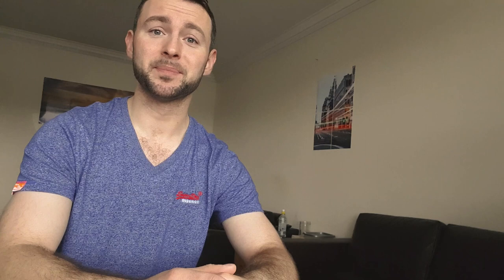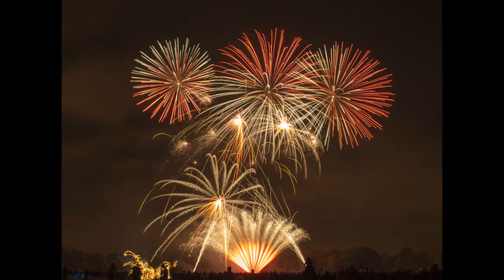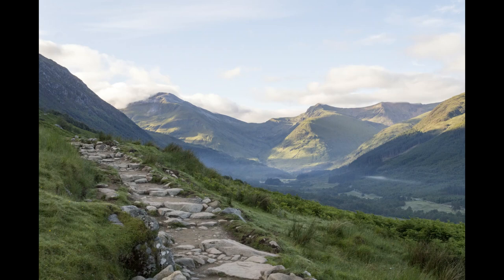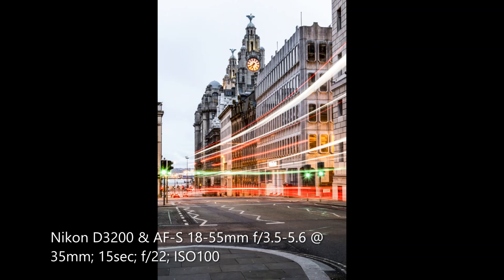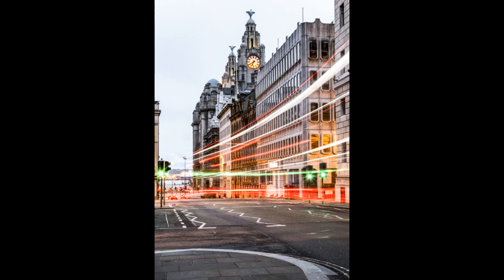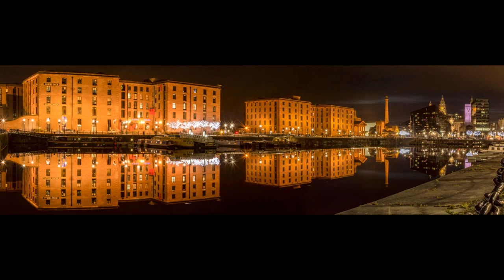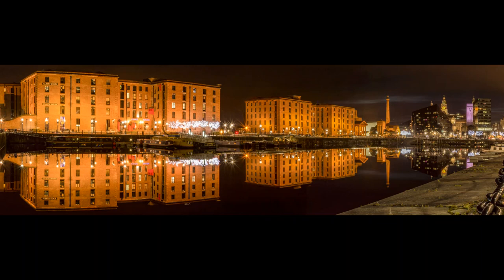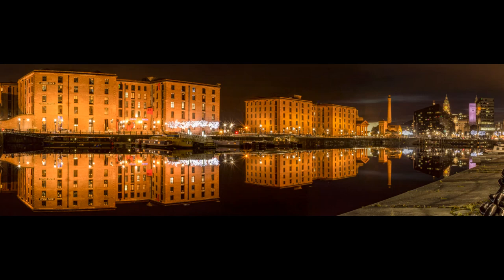Debunking the myth of needing a better camera!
In this video I show 5 of my favourite images I've taken using the Nikkor 18-55mm AF-S kit lens that came with my Nikon D3200 camera when I purchased it back in 2012.

Debunking the myth that you cannot achieve good images, or images that you'd be happy with taking, with a budget setup.

And til next time, cheers!

Equipment used:
Filming - Samsung S8+
Photos - Nikon D3200 & Nikkor AF-S 18-55mm kit lens
Generic budget tripod & shutter release used